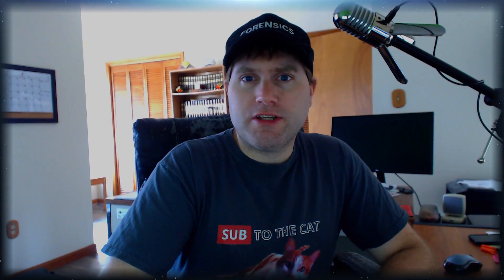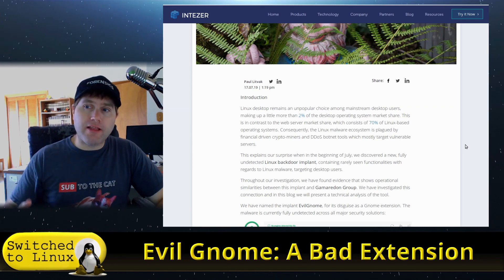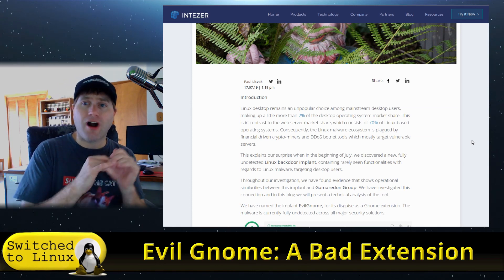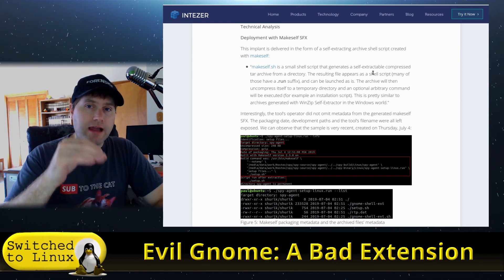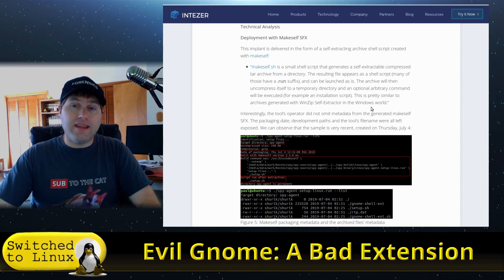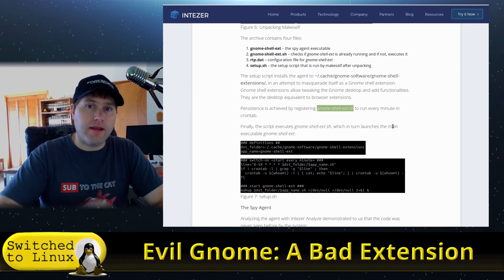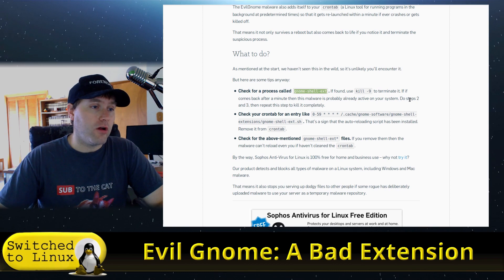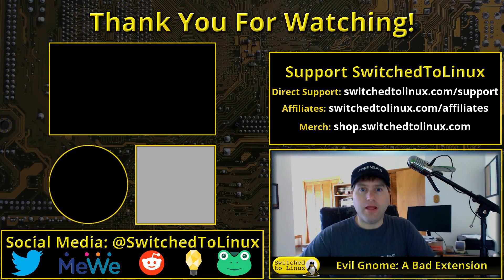Evil Gnome: A Virus Masquerading as a Gnome Extension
Support Switched to Linux!
🐸 Gab: @switchedtolinux
💡 Minds: @switchedtolinux
MeWe: /p/switchedtolinux